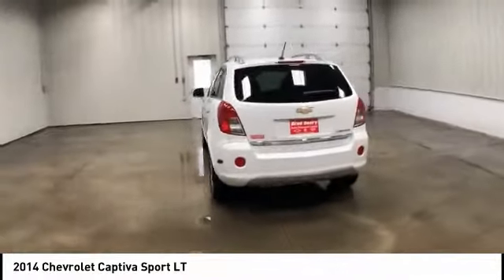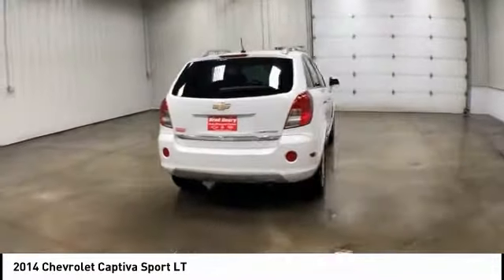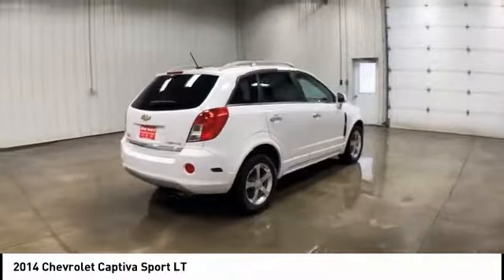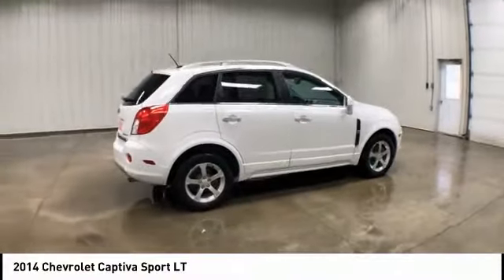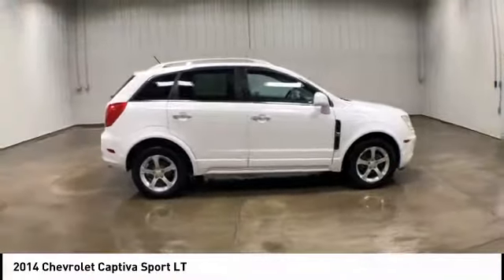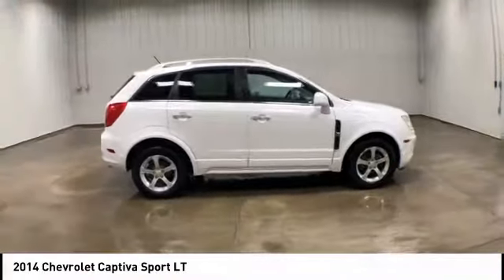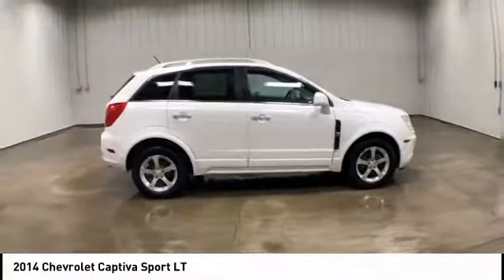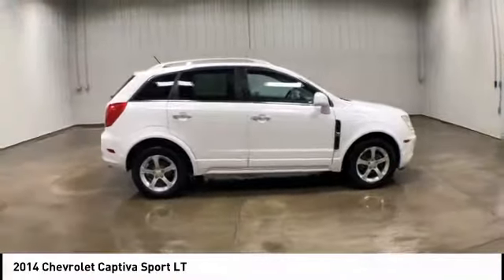2014 Chevrolet Captiva Sport Dubuque, Davenport, Clinton, Quad Cities, Bellevue, DeWitt 929512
2014 Chevrolet Captiva Sport LT

112 N. Second Street